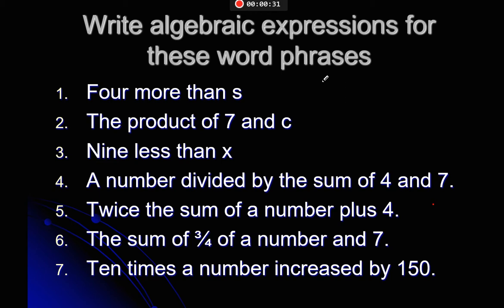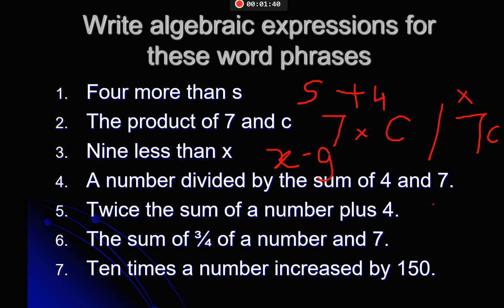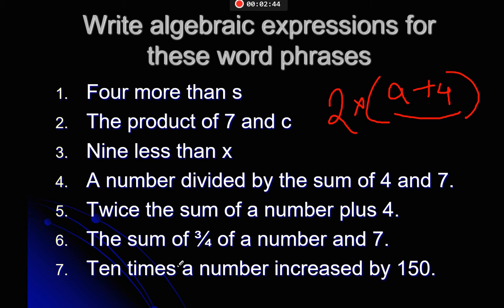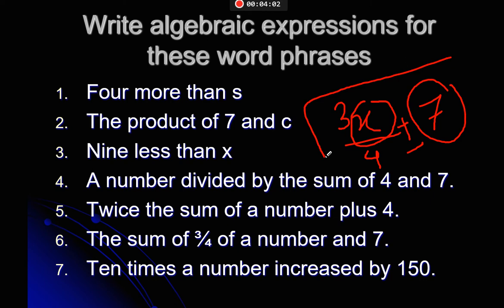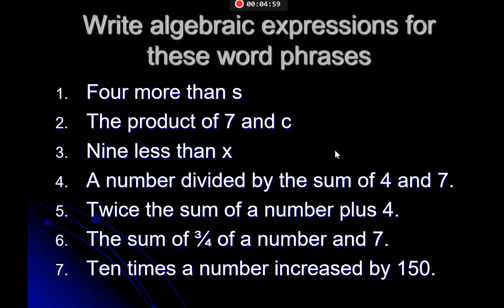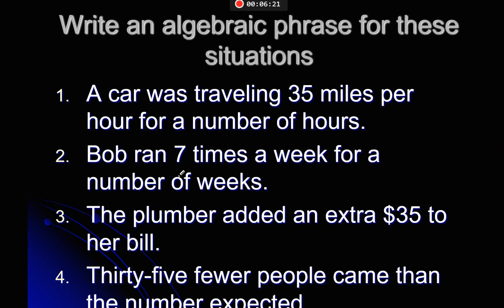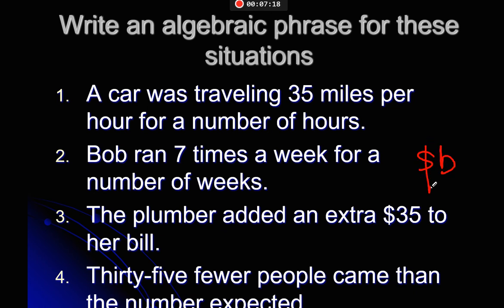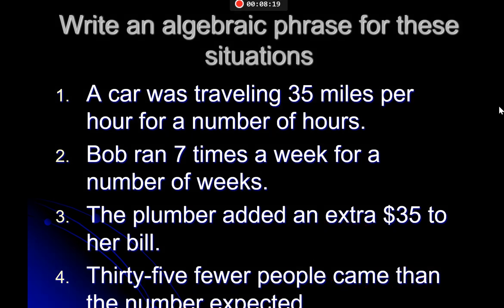Algebraic Expressions and Terms - IMO Grade Part 3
International Math Olympiad (IMO) is one of the most popular Olympiad Exam Conducted by EduQuest, and we are proudly the Official Content Partner for these exams. Our aim is to provide you exam like experience before exams, and that’s why we created the IMO Sample Papers with Answers. You can download the FREE Sample Papers for IMO from here.